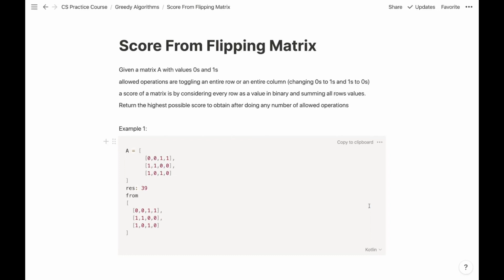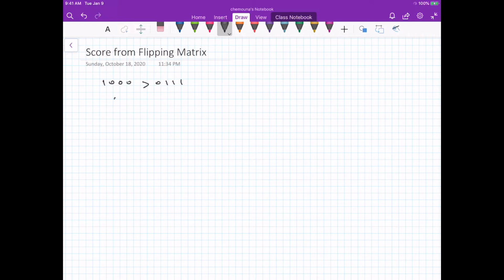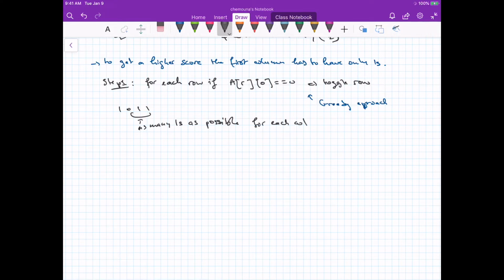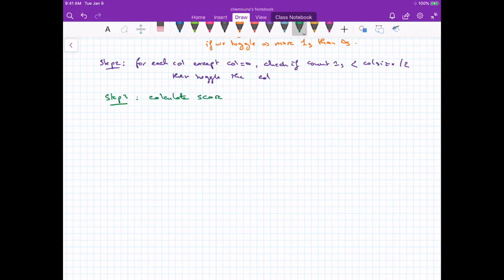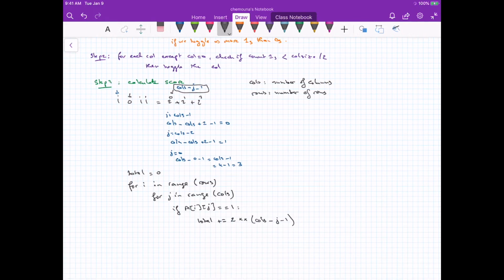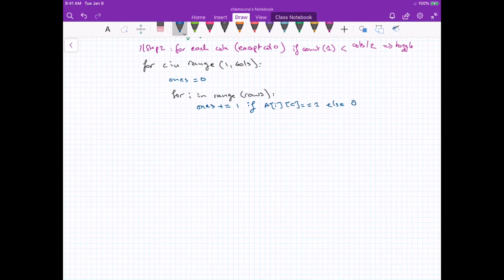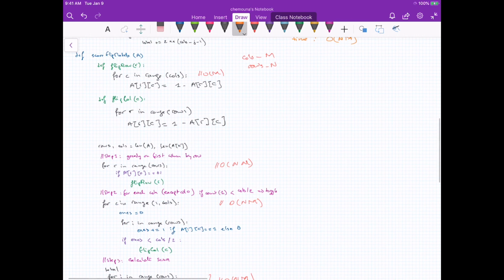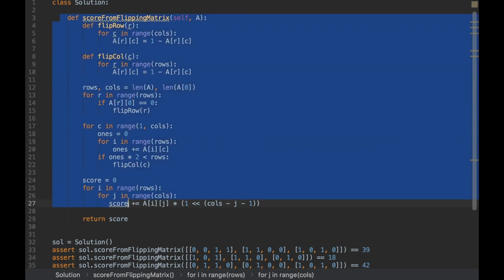Score After Flipping Matrix (Leetcode 861)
Leetcode 861. Score After Flipping Matrix